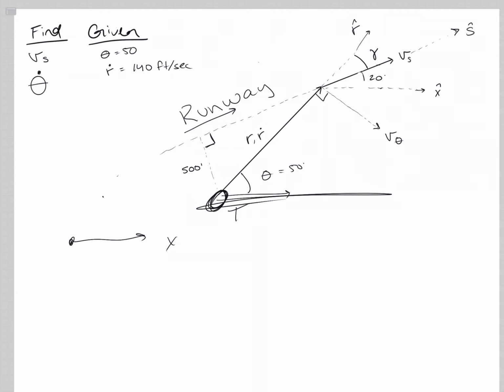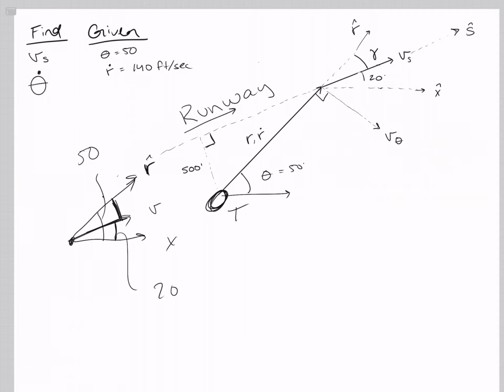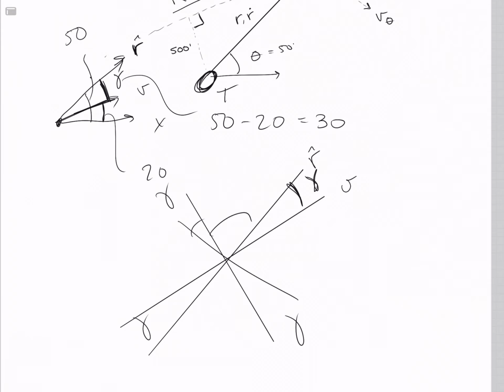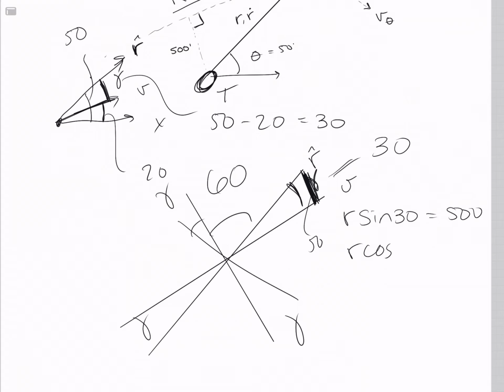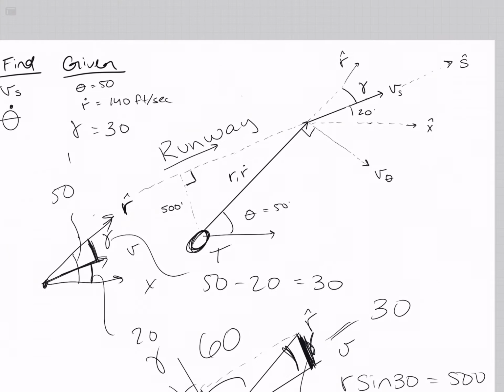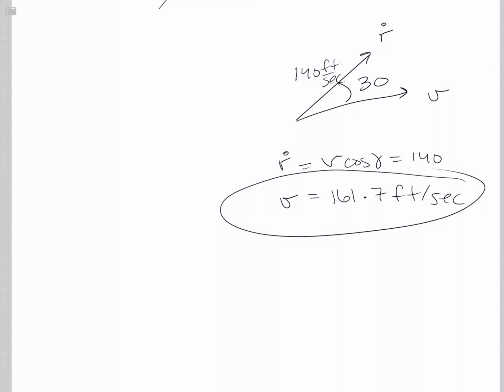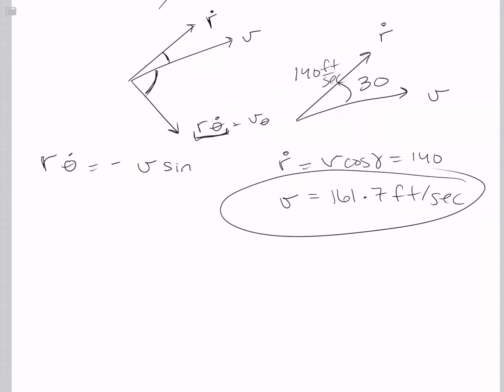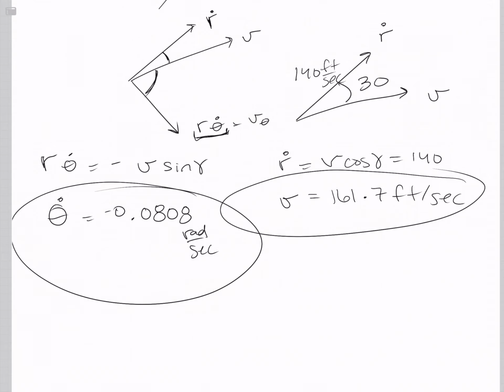Dynamics Carter 2, Section 6, Problem 123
Solving for angular velocity and linear velocity given three reference frames.